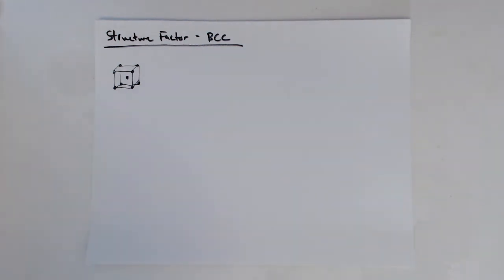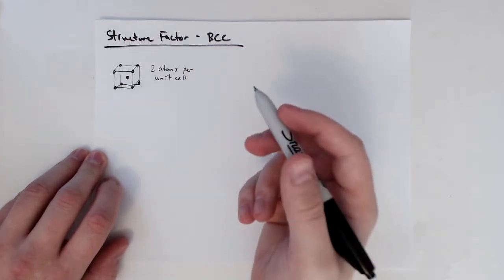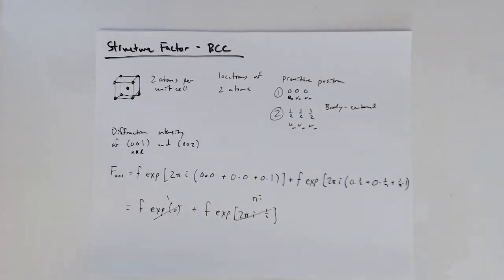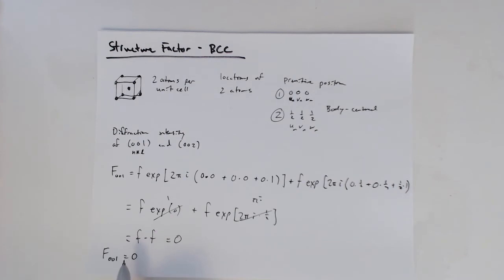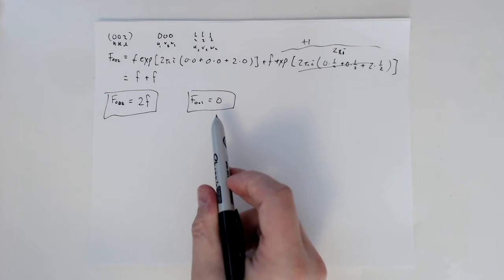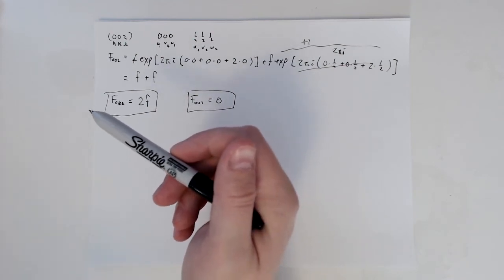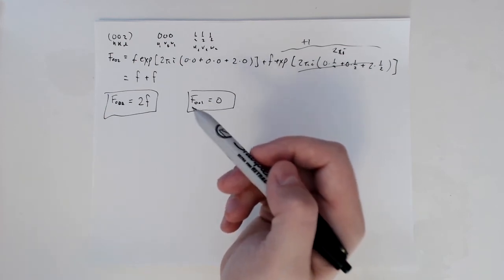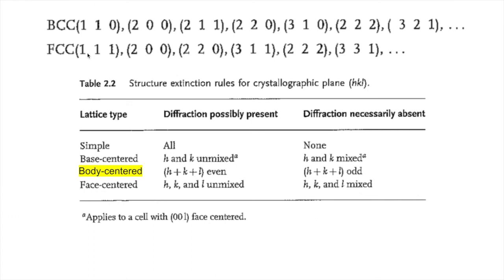MSE585 F20 Lecture 12 Module 2 - Structure Factor Example 1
This video goes over the structure factor calculation for a body-centered cubic (BCC) structure.